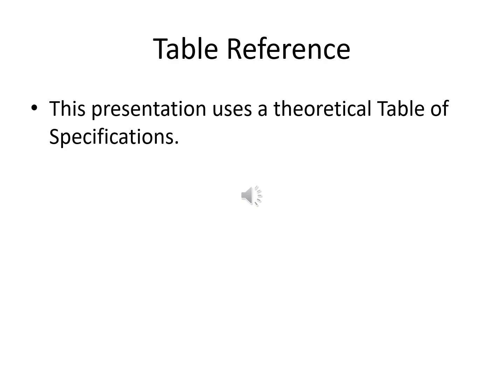Why the Table of Specifications Matters in Test Construction | Part 1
This video is Part 1 of a 7- part series presenting a practitioner- derived method for constructing Bloom's aligned Tables of Specifications.

Pat 1 focuses on identifying the process problem in traditional TOS  Construction. The practical X-marker method is developed and applied across the succeeding parts.